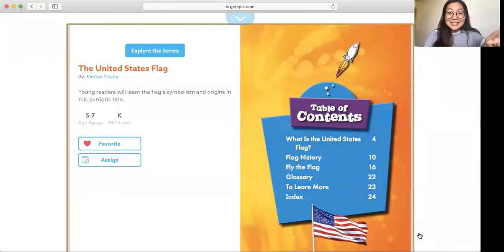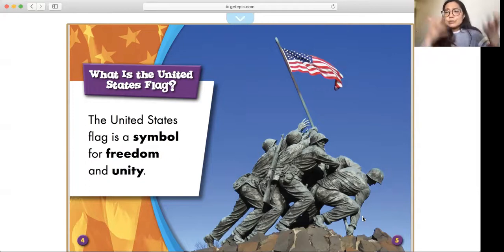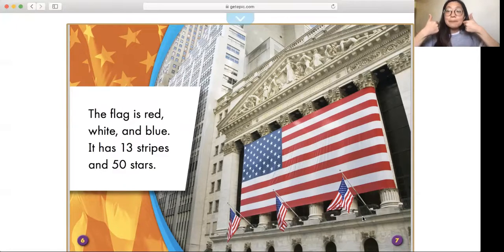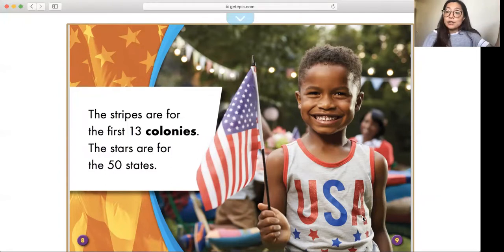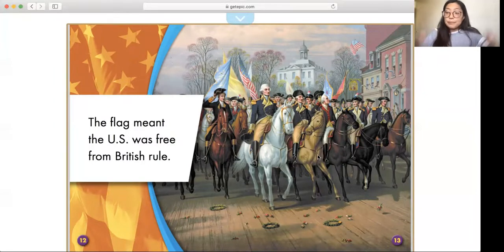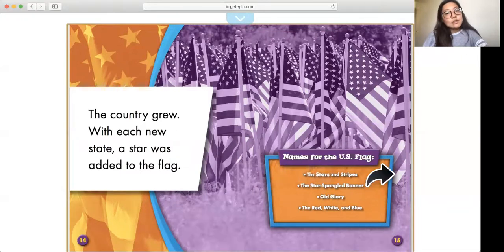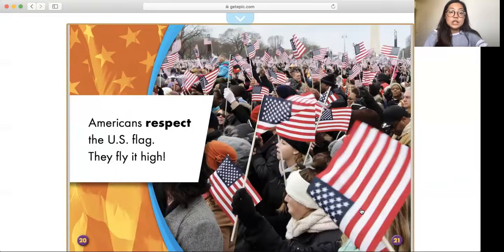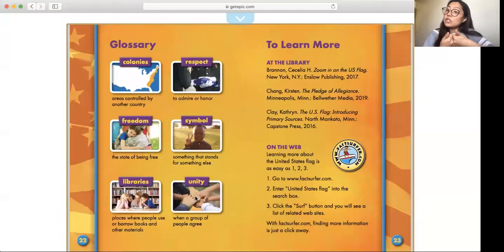Read Aloud with Ms.Park (Week 9) on U.S Flag